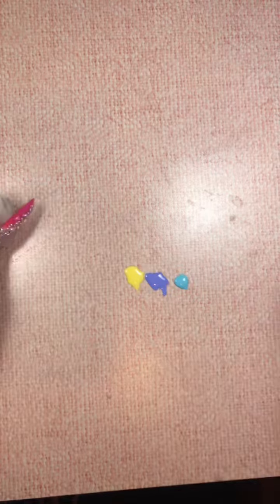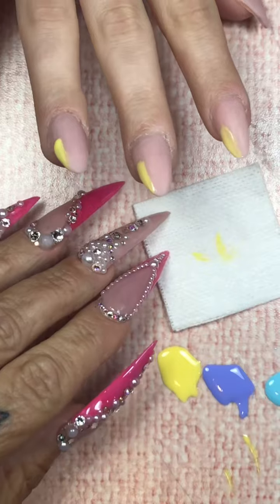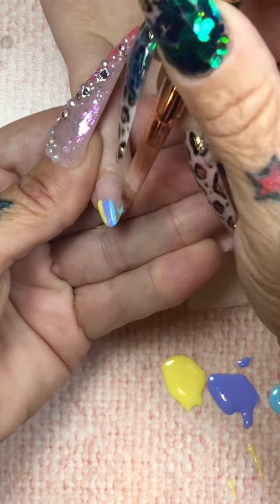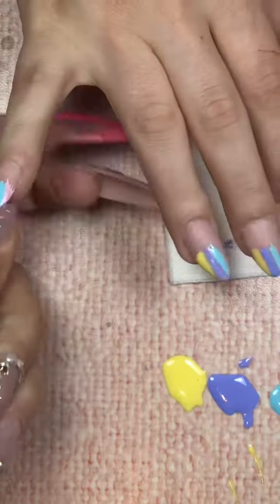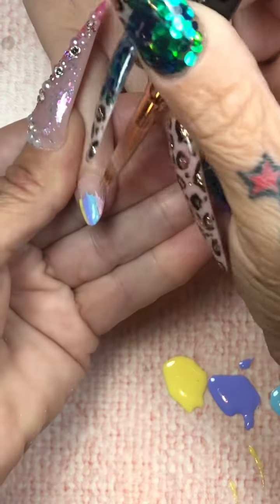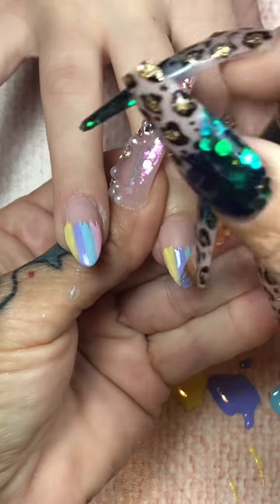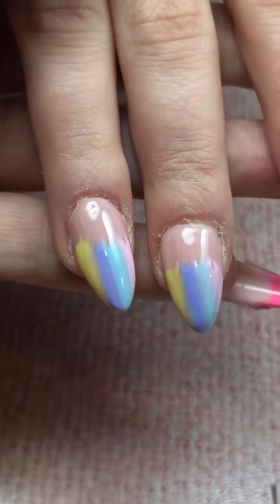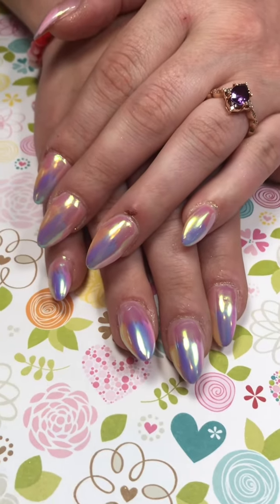awesome awesomenails pastels aurura nails unbelievable Love so